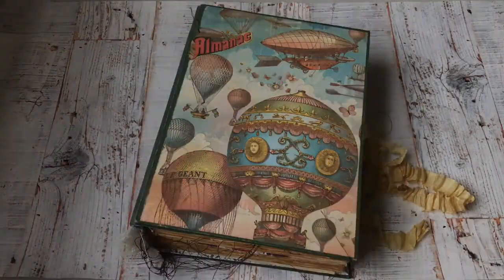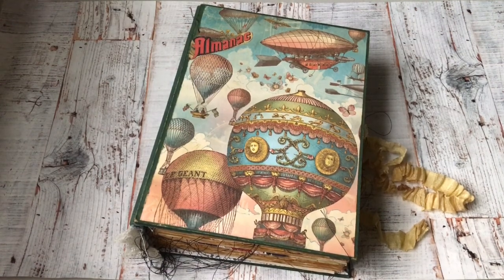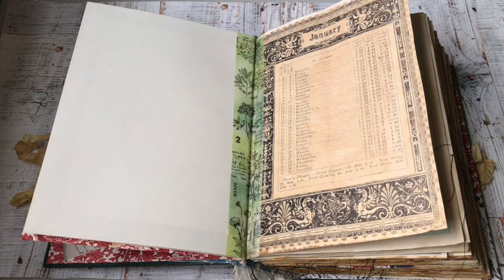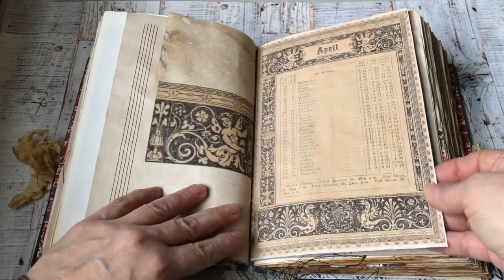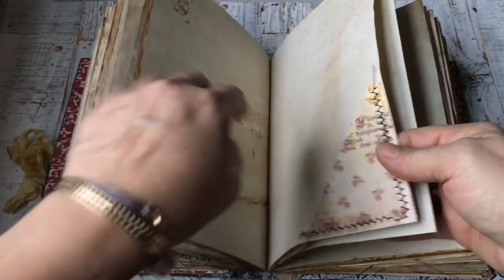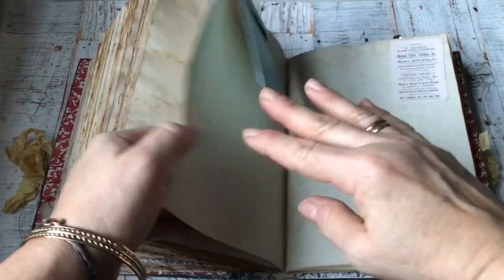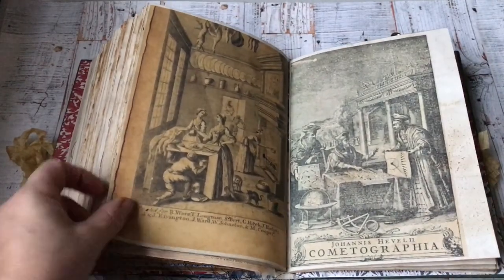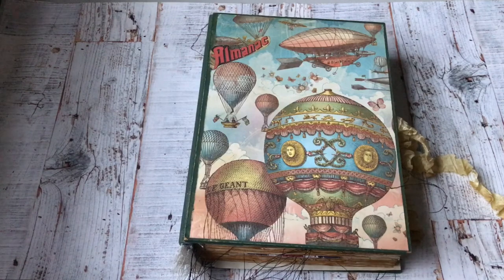The Ubiquitous Almanac - A Victorian Jourrnal